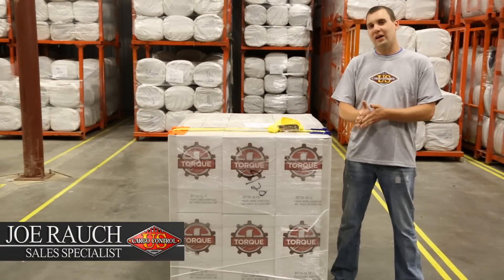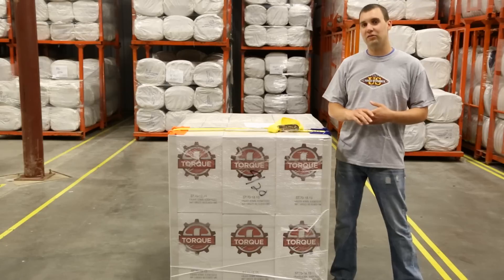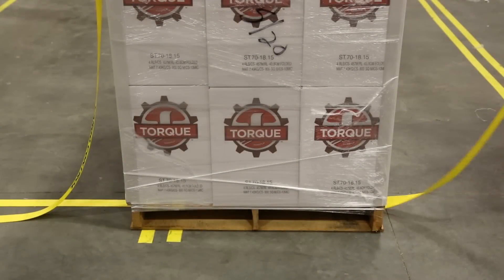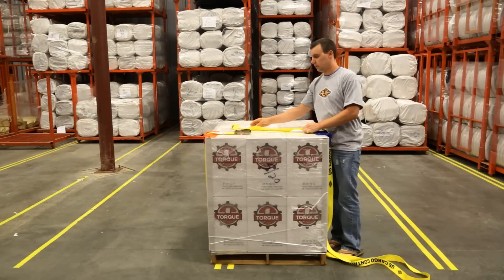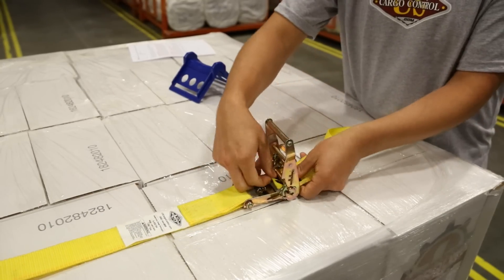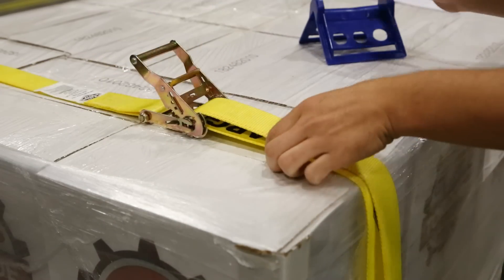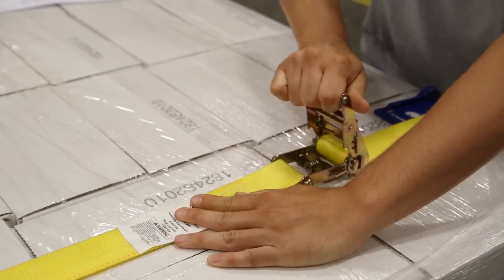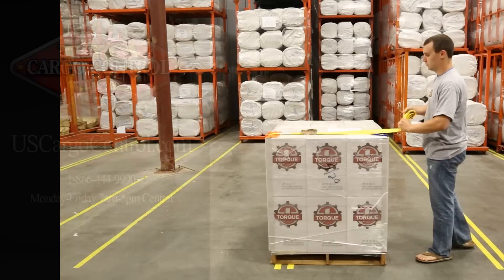How to Use Endless Ratchet Straps | Endless Loop Ratchet Strap Tutorial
Learn how to secure a pallet using endless ratchet straps and corner protectors from US Cargo Control. In this video, we demonstrate how to feed a ratchet strap easily so you can get the job done.

An endless ratchet strap, also known as an "endless loop ratchet strap" or simply "endless strap," is a variation of the traditional ratchet strap, without hooks or other fittings on the end.

Our heavy-duty Endless Ratchet Straps are designed to secure items bundled together, attach cargo to pallets, secure crates closed, etc. With traditional ratchets, end fittings must be hooked together which can be cumbersome and not entirely secure. With endless ratchet tie downs, the strap is wrapped around the item to be secured, and then fed back in through the ratchet's mandrel and ratcheted to secure.

Our endless straps come in a 1" width as well as a 2" endless loop ratchet strap style. A variety of colors and lengths are also available, but if you don't see what you're looking for, give us a call at because custom straps are always an option.

For more information on ratchet straps, including instructions, safety terms, options, and how-to videos